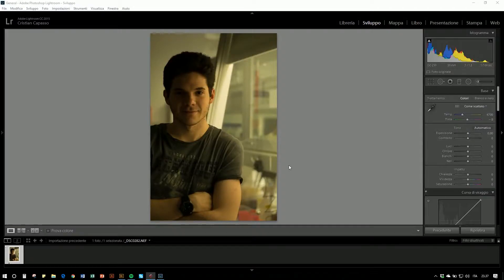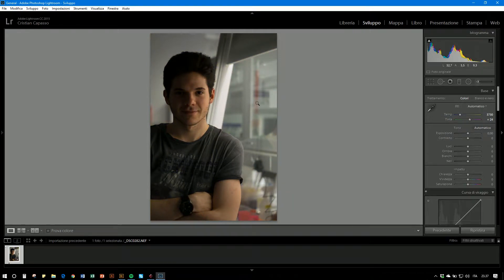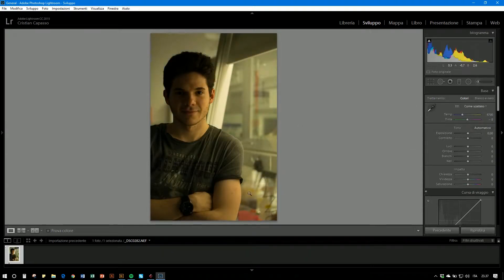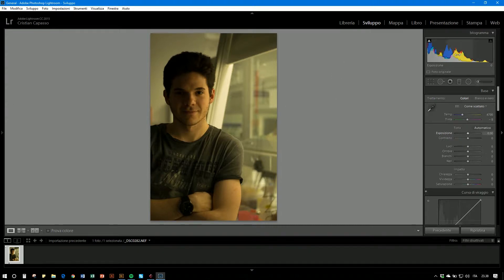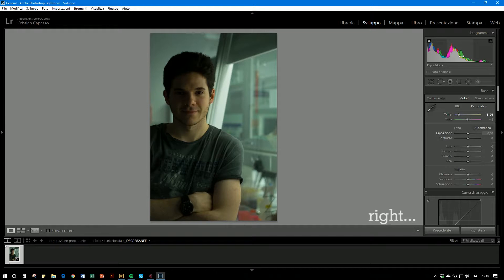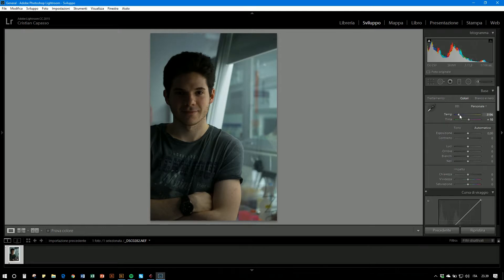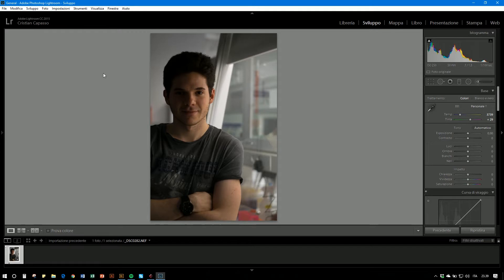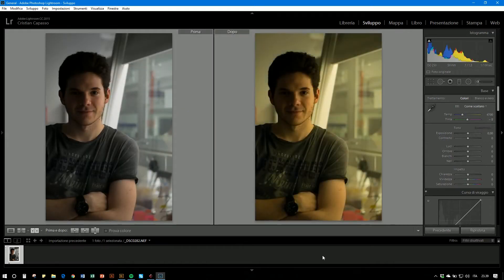FIX the WHITE BALANCE | adjust it in Lightroom | Episode 7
Did you screw up your WHITE BALANCE? DON'T PANIC! I will show you how to fix it in lightroom and how to manually adjust it!

You should white balance by looking at something that should be grey in your picture (in my case the whole background was it).

We will take advantage of the RGB histogram and learn how to push colors by correcting the Temperature and the Tint. Take this as a starting point and play with the sliders!

For example: the image is too yellow? Then you have too much red and green. So you gotta push the blues, thus give the picture a colder tone.

When all the channels are matched the histogram displays a grey area, meaning that the colors are overlapping.